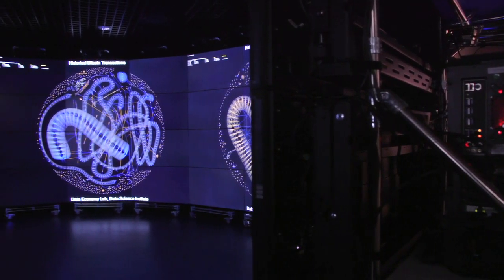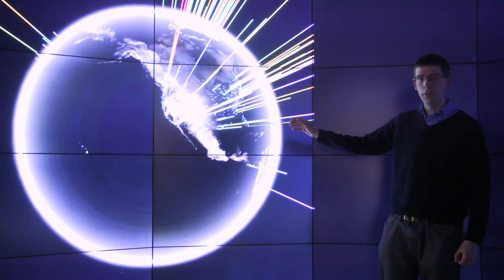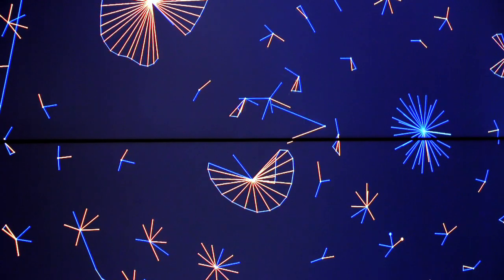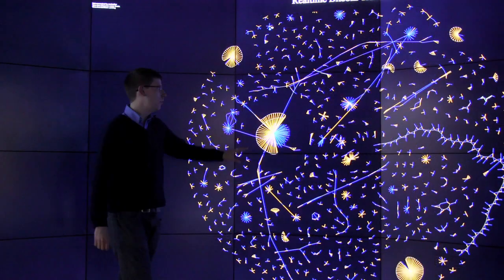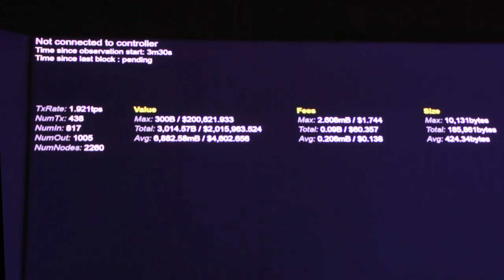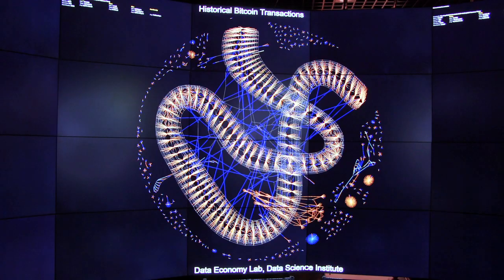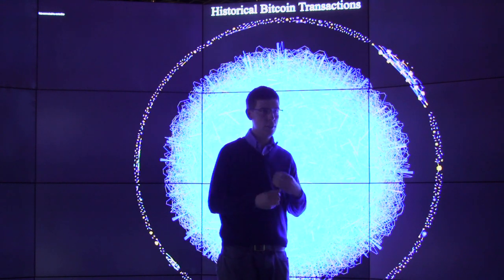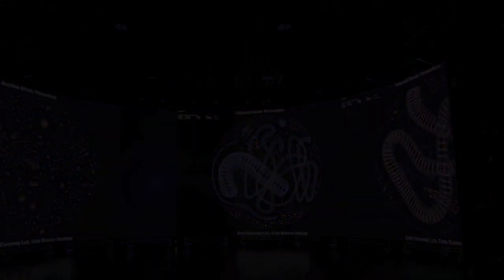Data Science Institute- Imperial College: Bitcoin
Bit Coin Video